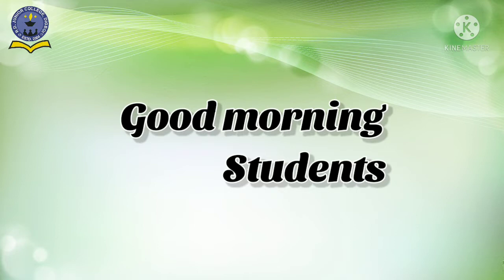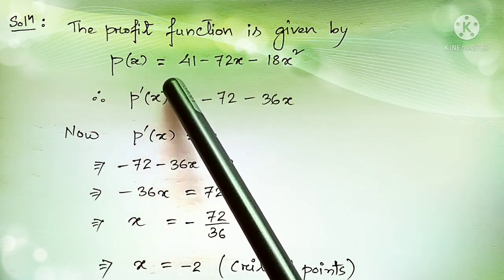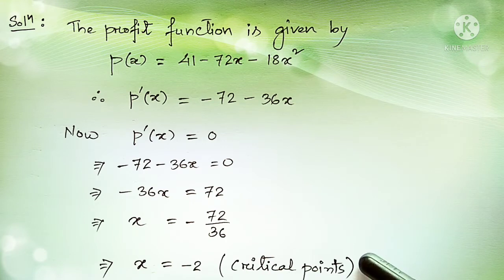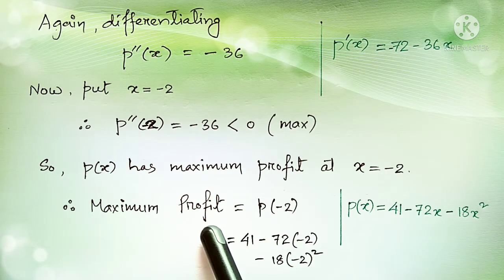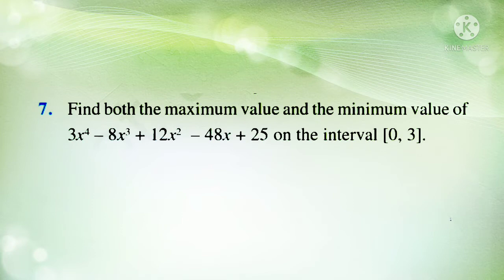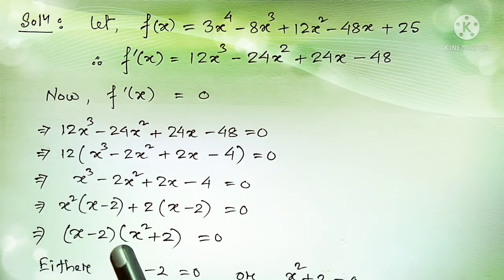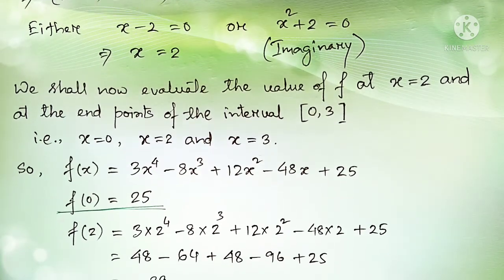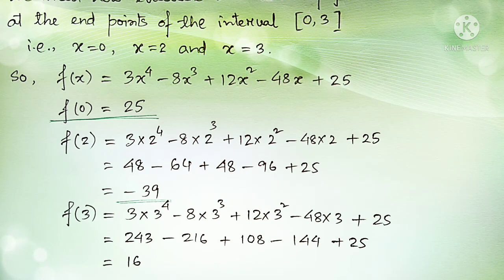Maximum and Minimum/Ex:6.5/NCERT/Application of Derivatives/Class 12